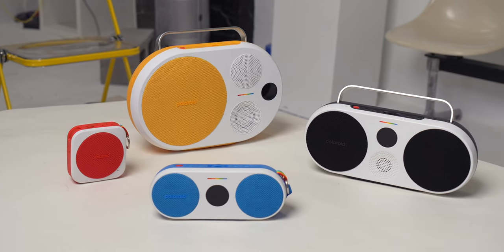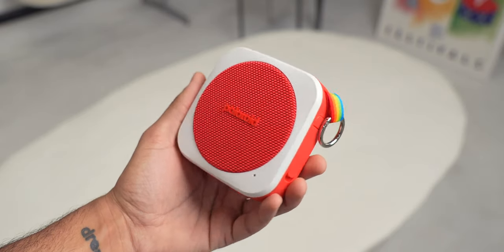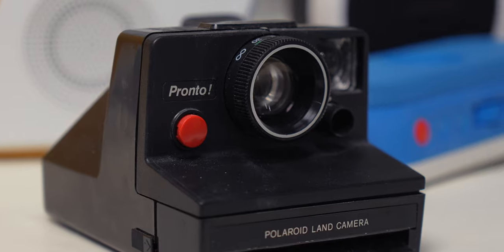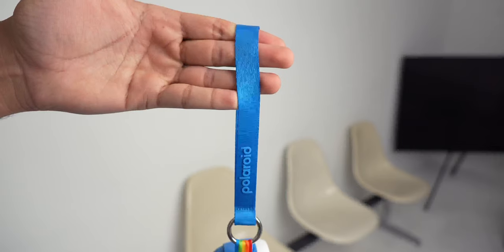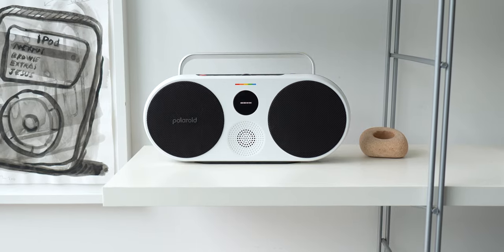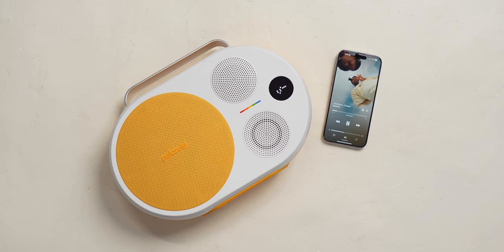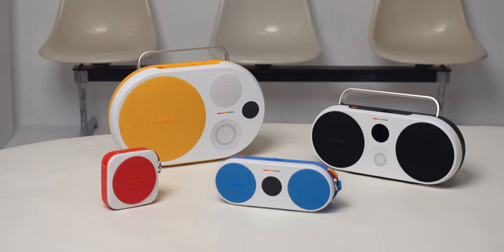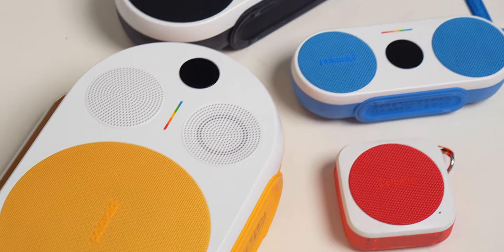My New Favorite Speakers - Polaroid Speaker Showcase!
Sign up for a free account to listen for yourself